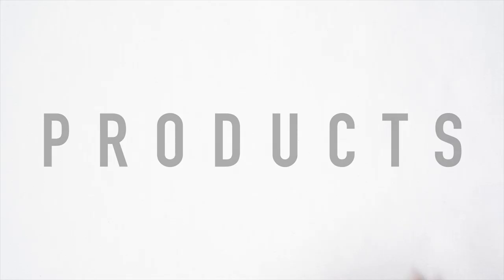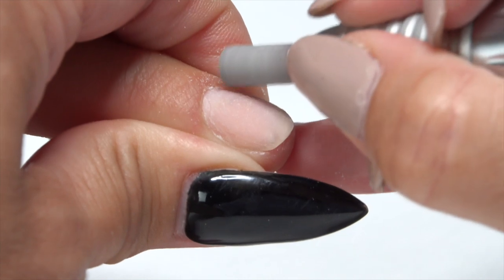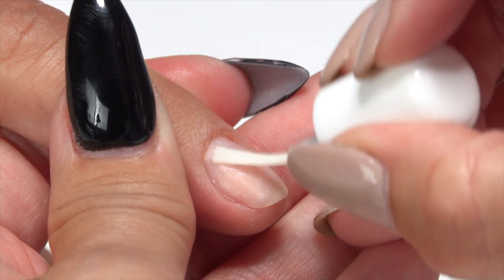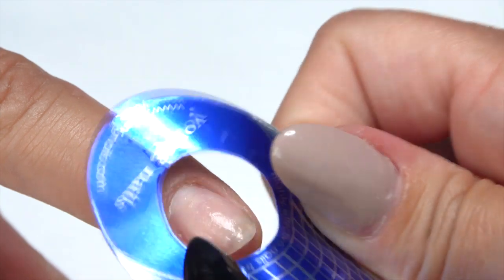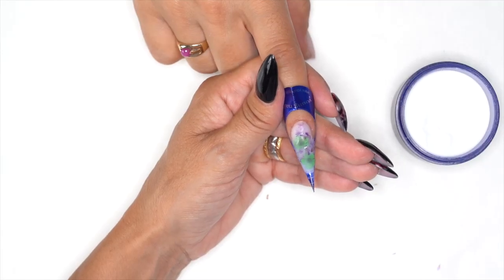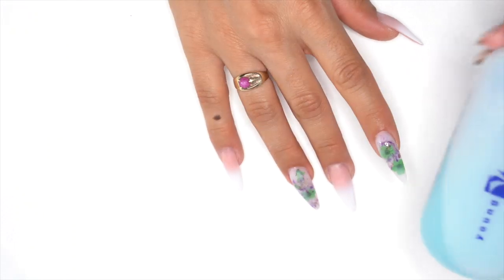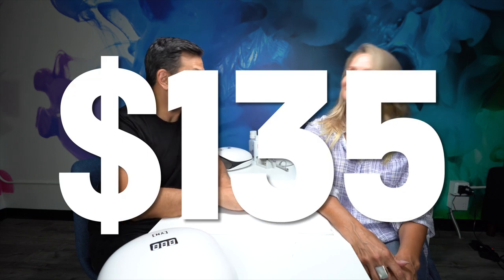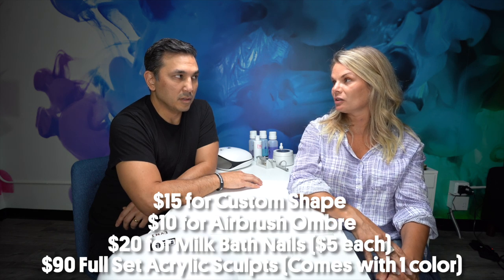Milk Bath Nails (Acrylic Sculpture)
Such a huge trend right now is Milk Bath Nails, and because of this, your client walks in the door and shows you this set from Instagram, and wants it! Tracey Reierson shows you in detail how to create this popular look, and of course HOW MUCH she would charge.

Inspiration by: @staciasnailsglam

Dried Flowers
[limited edition]